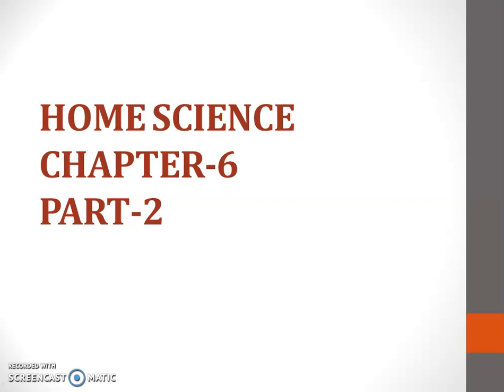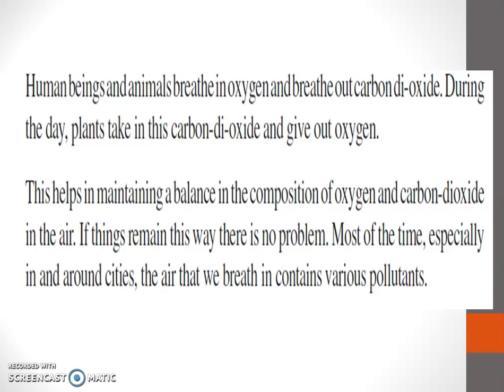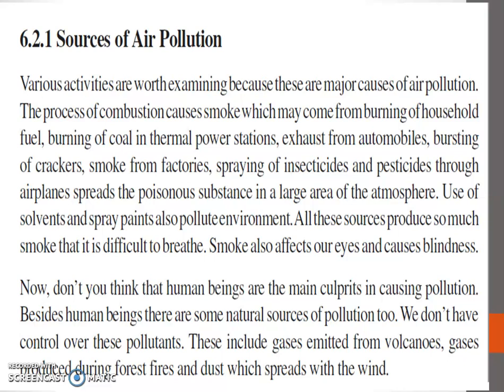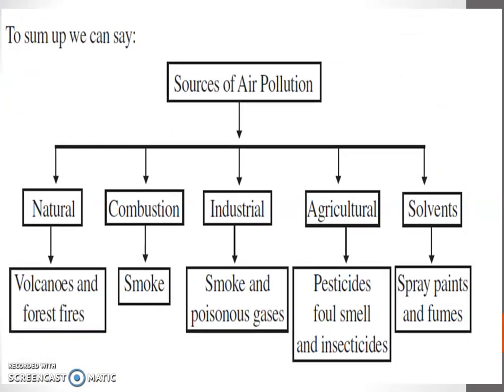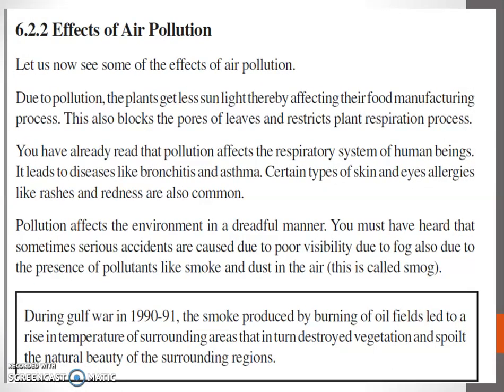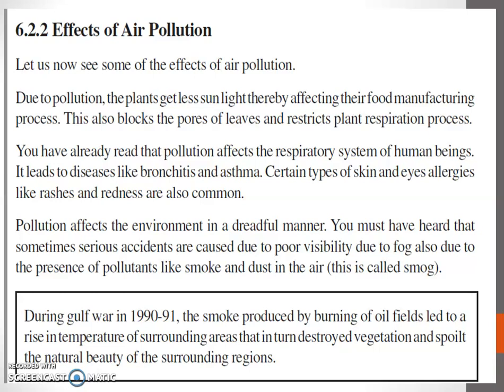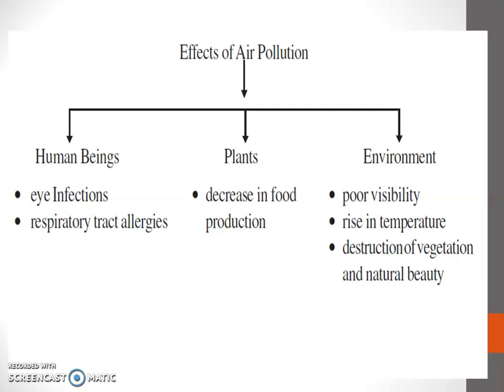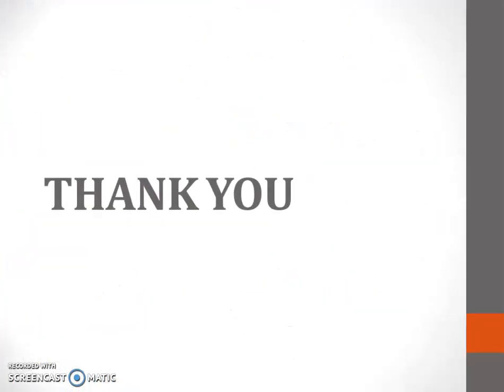NIOS Class 10th Home Science Chapter -6 Part-2 ENVIRONMENT